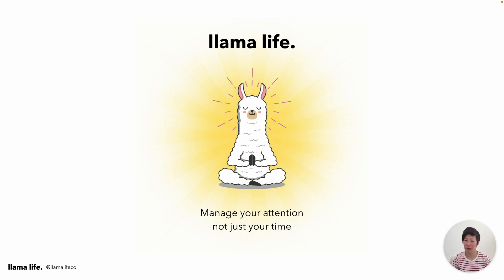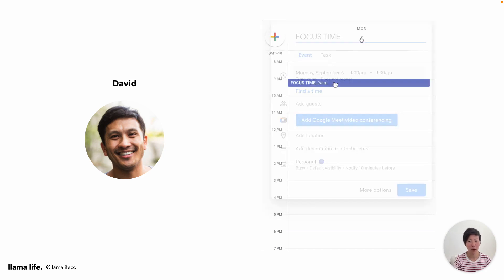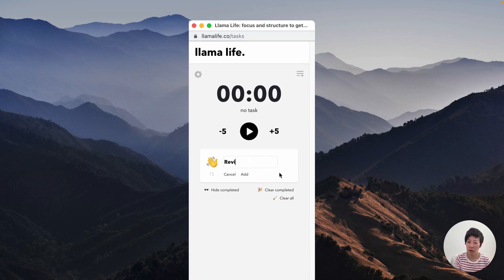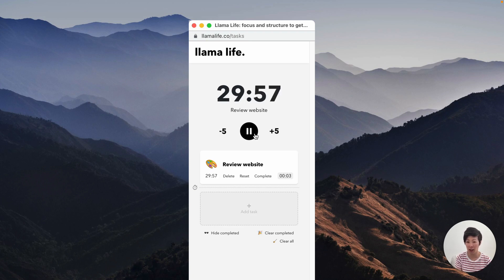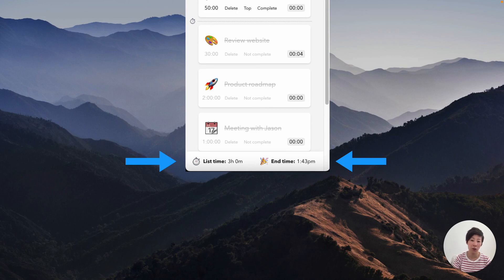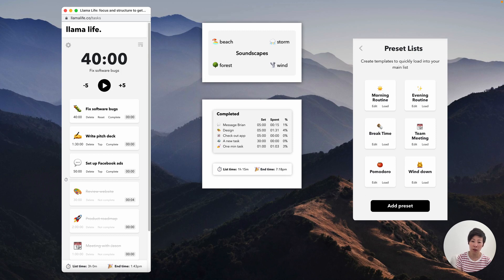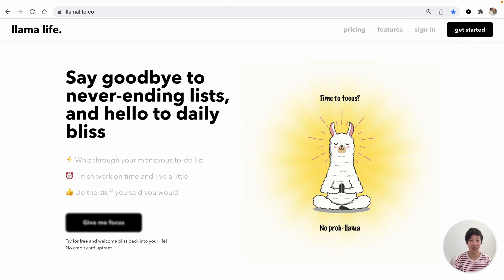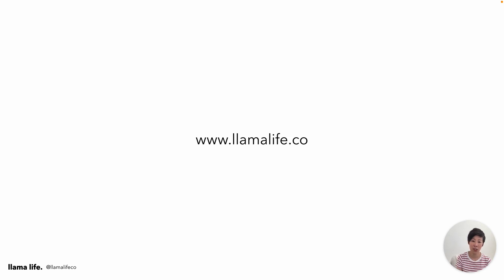Llama Life - product demo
Llama Life is an app that manages your focus, not just your time. We all live busy lives, with so many different deadlines and our attention constantly being pulled in so many directions.

00:07 David: An example
As a busy entrepreneur, David (or imagine, you) has tried to block time in his calendar, but doing that just allocates time, it does nothing for his attention during that time. He ends up getting distracted, resulting in his allocated tasks getting pushed later and later.

00:32 Llama Life is here to help
David decides to utilize Llama Life to improve his focus and productivity. He integrates Llama Life with Notion/Todoist. He creates specific focus sessions/tasks to outline his day. With all the focus sessions there, David has a clearer picture of his day. David has personalised his preferences for alarms, soundscapes, different emojis, confetti, he uses preset lists as well as reviews the daily report on progress.

01:32 More to come!
We are constantly working on making Llama Life better for you! There are more features included in the app, and more to come. Please let us know your experience, if you have any feature ideas or requests.

We love the Llama Life community!